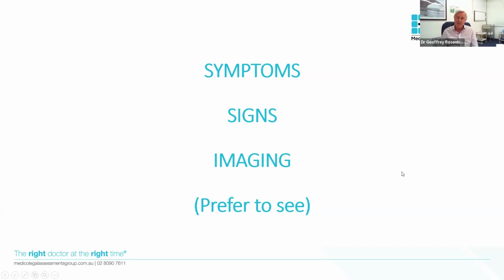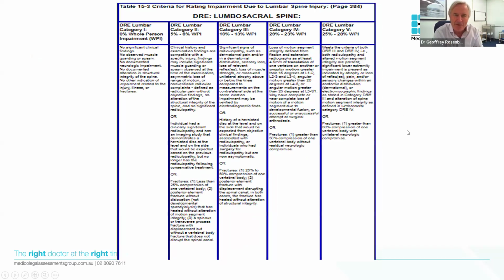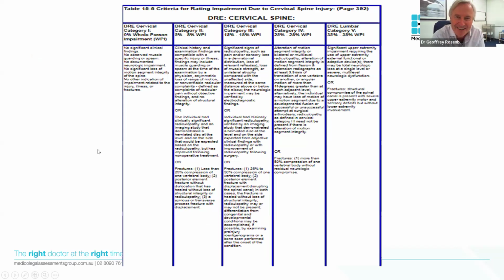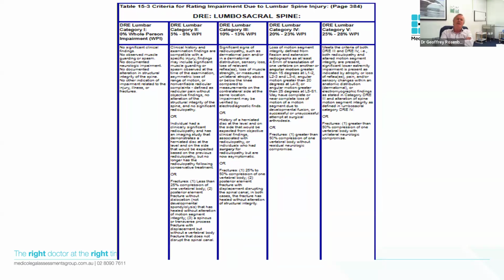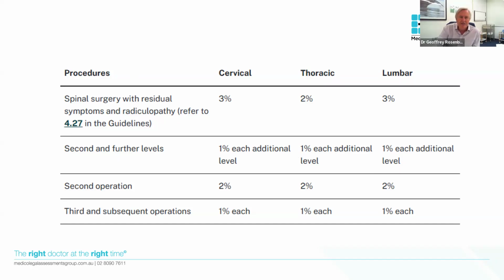Dr. Geoffrey Rosenberg- How DRE I-III Cervical vs Lumbar Spine Injuries Are Assessed and Impact WPI%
Dr. Geoffrey Rosenberg (Orthopaedic Surgeon)- How DRE I-III Cervical vs Lumbar Spine Injuries Are Assessed and Impact WPI%

ABOUT THE PRESENTER:
Dr Geoffrey Rosenberg completed orthopaedic training in the UK and Sydney. Dr Rosenberg's major interest is spinal surgery, primarily adult degenerative spinal conditions. This includes reconstruction, arthroplasty and minimally invasive surgery. He also performs Robotic Spinal Surgery. He performs arthroplasty of hip and knee and arthroscopy. He has been on the federal training committee of the Australian Orthopaedic Association for the last 10 years. Dr Rosenberg also regularly participates in humanitarian missions to the Pacific with Orthopaedic Outreach, as well as Africa with Australian doctors for Africa.

ABOUT THE PRESENTATION:
In this presentation, Dr. Rosenberg explains how DRE I-III cervical and lumbar spine injuries is assessed and translated to WPI%.

AVAILABILITY:
Dr. Rosenberg has regular availability with MAG every week.

Whether you’re a Plaintiff or Defendants' Solicitor, you’ll have access to an elite team of doctors across a broad range of medical specialties. Whatever the diagnosis may be, you can be certain that your client will be reviewed by only the most suitably qualified and seasoned clinical specialist for their particular condition.

At MAG, we want our clients to feel empowered by offering them an array of options. We understand if you have a preferred doctor whom you want your client seen by. That’s why we will make every attempt to ensure this happens. If that doctor is not available when you want your client assessed, we will arrange for another doctor from the exact same specialty to conduct the assessment.

No matter what medical specialty you require, our specialists have years of medico-legal experience in dealing with the most complex of workplace injuries and traumas.  Through meeting with your client either in person or through a telehealth consultation, the specialist will conduct an in-depth examination to determine the underlying causes.